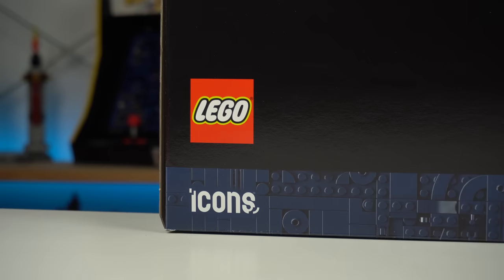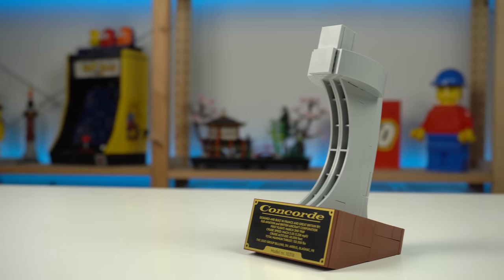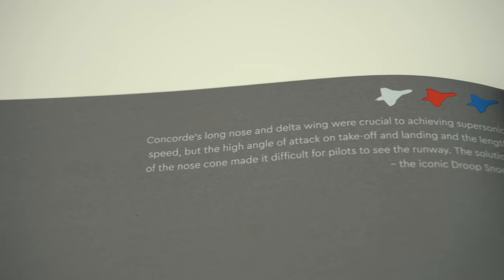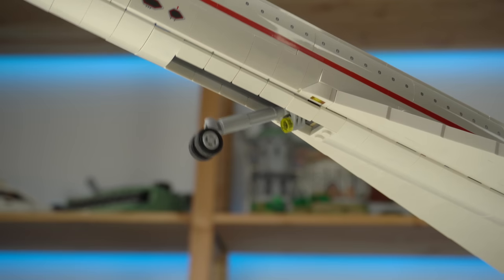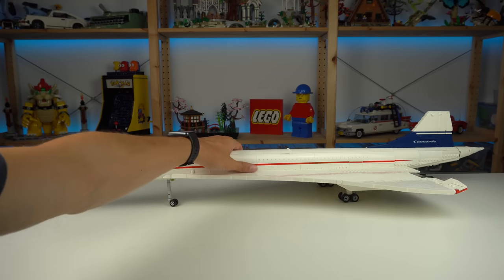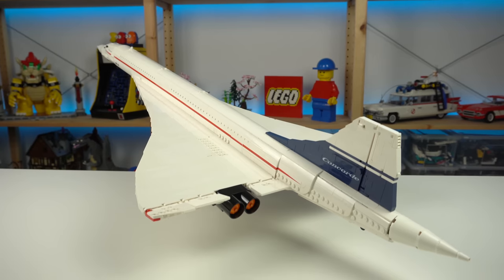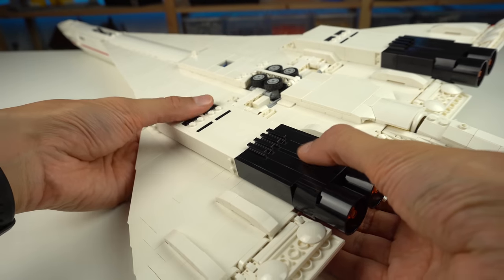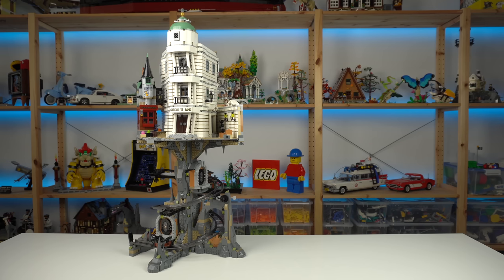I wasn't ready for the LEGO Concorde (Review)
Here's my LEGO Concorde Review, but nothing prepared me for this...
Check the video review to find out why...